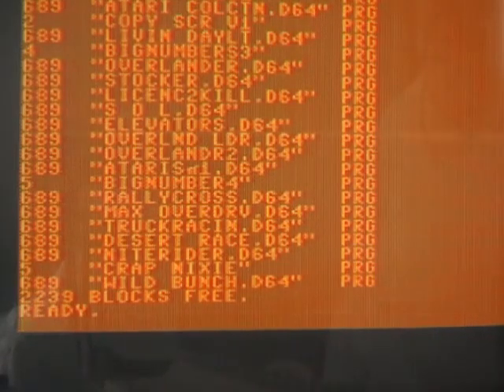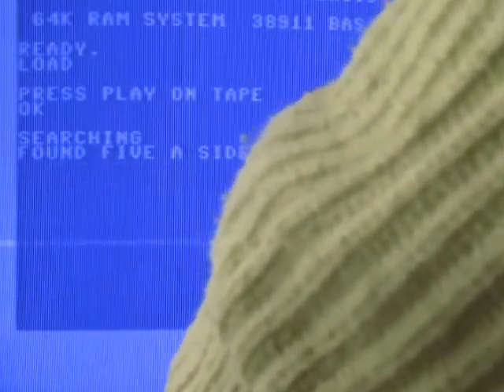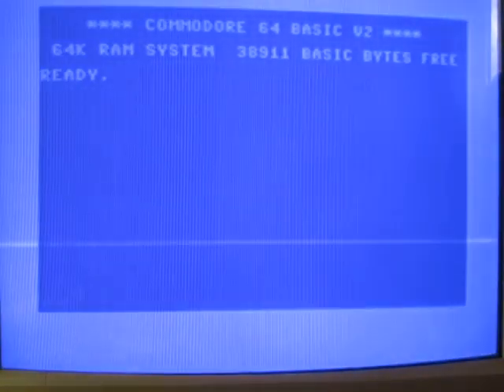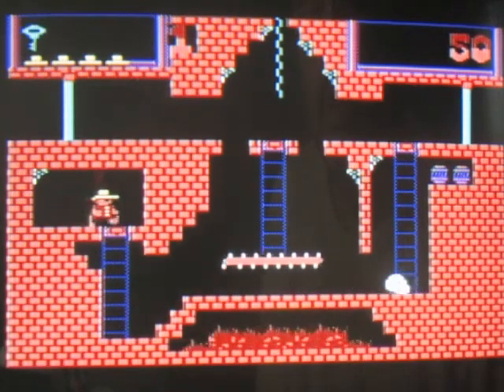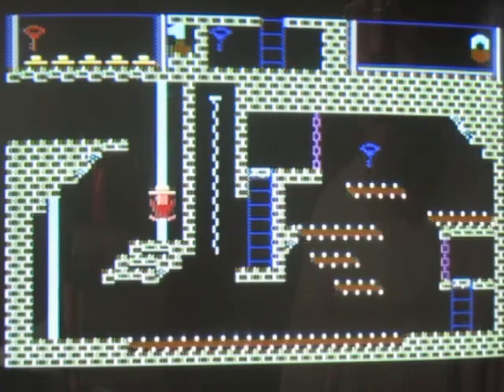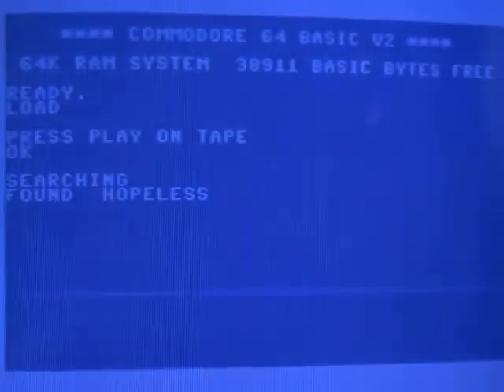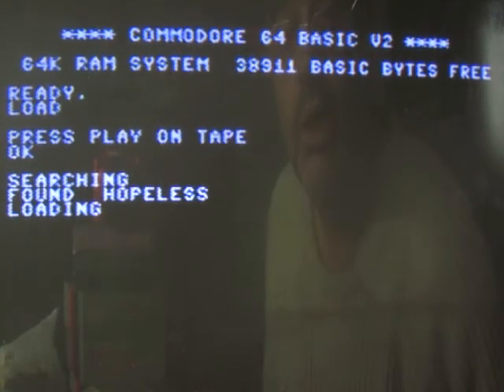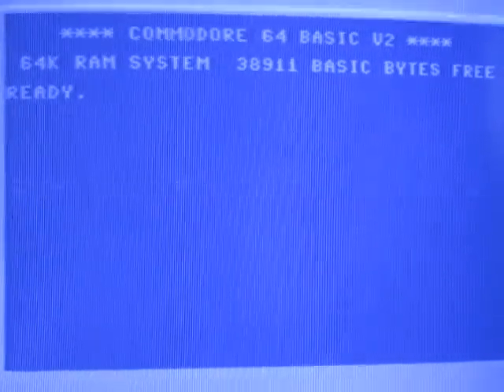"LIVE" tape testing (not loose) #2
Five-a-side footy, Montezuma's Revenge, Crazy Comets, Hopeless, Secret Diary of Adrian Mole